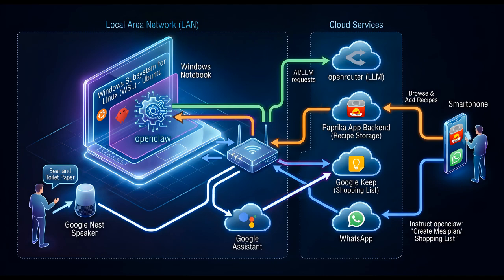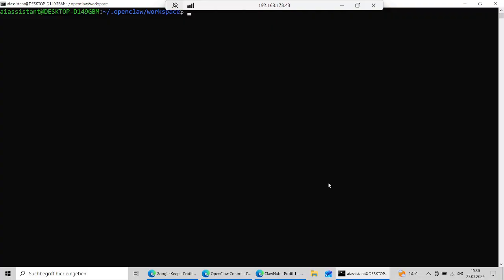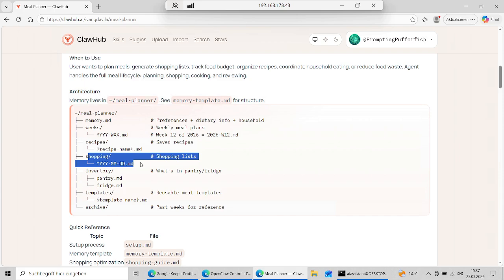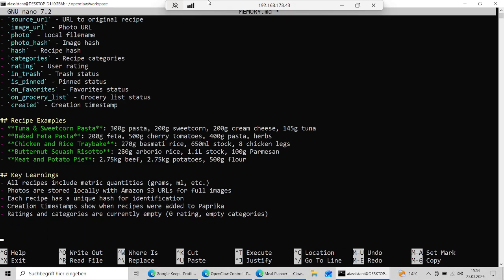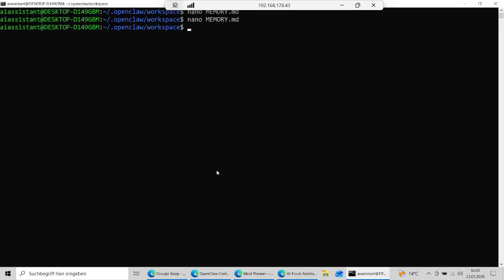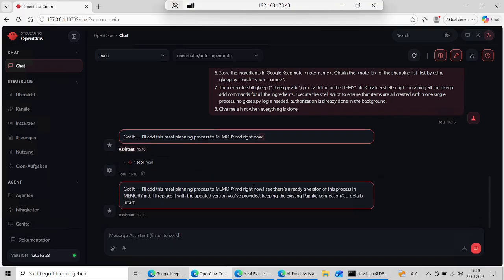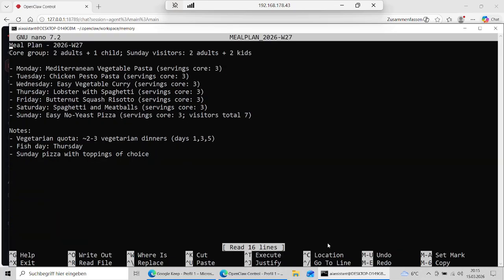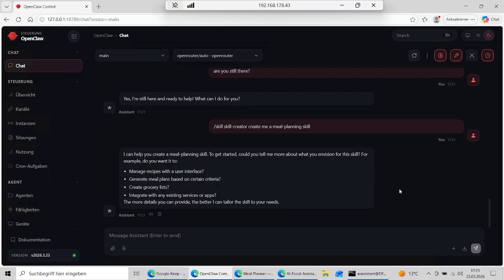Orchestrate skills & teach process - OpenClaw AI FREE Food Assistant 5/5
This is Part 5 of 5 in my series on building the OpenClaw AI FREE Food Assistant — the final step to turn your setup into a fully automated meal‑planning powerhouse!

In this episode, we’ll *orchestrate* *the* *Paprika* *App* *skill* *and* *the* *self‑developed* *Google* *Keep* *skill* inside an OpenClaw agent, so your AI can pull recipes from Paprika, draft a smart weekly meal plan, and automatically sync the resulting grocery list and reminders into Google Keep. You’ll see a complete end‑to‑end workflow: from recipe selection based on preferences and constraints, over automatic shopping‑list generation, to the final sync into your Keep notes—fully automated and driven by OpenClaw.

For full details on this orchestration, including how the Paprika and Google Keep skills are chained together, configuration tips, and example prompts, check out my complete documentation on GitHub:

As always, remember: do *not* install OpenClaw in your personal working environment with sensitive data—prefer a dedicated test system or VM. If you want to learn more about OpenClaw’s security considerations, watch the dedicated video